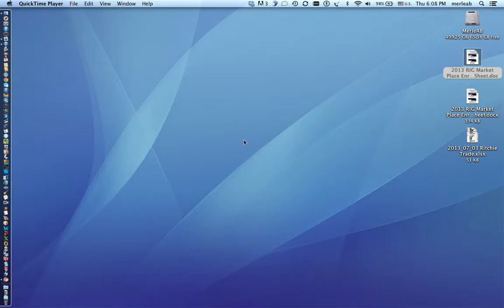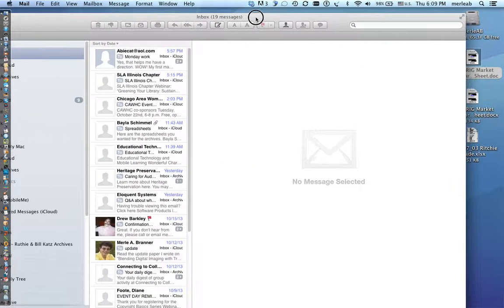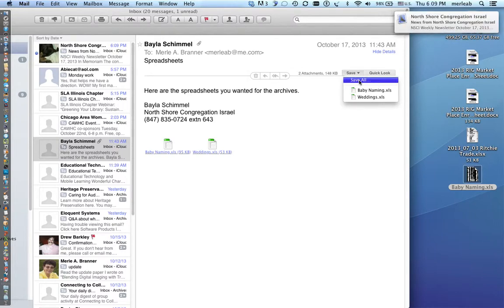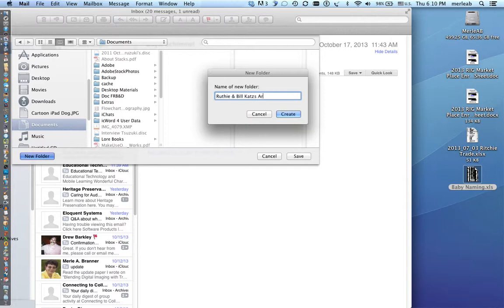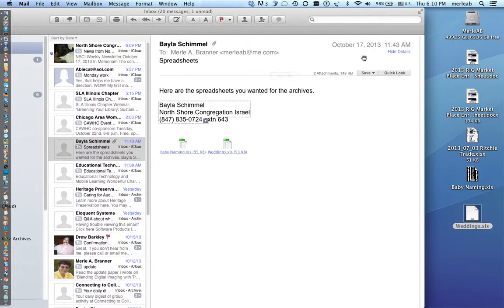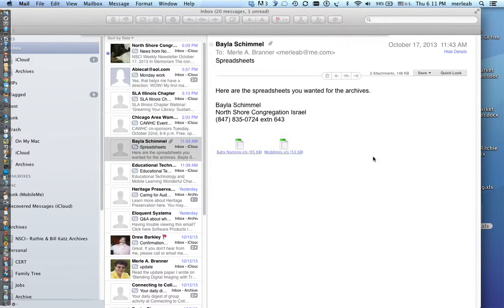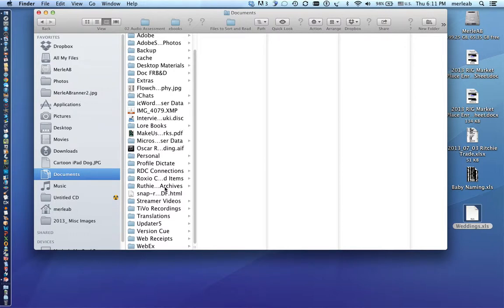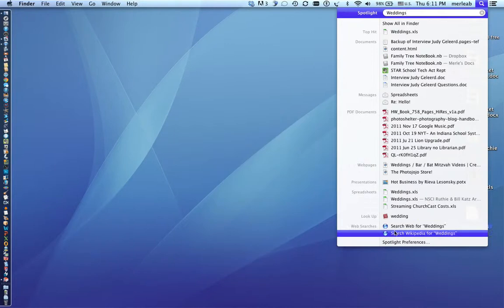How to download from Mail and Desktop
This is a video showing two ways to download a document from Apples Mail program. It also describes what a desktop is.